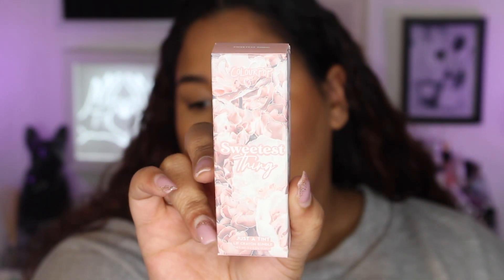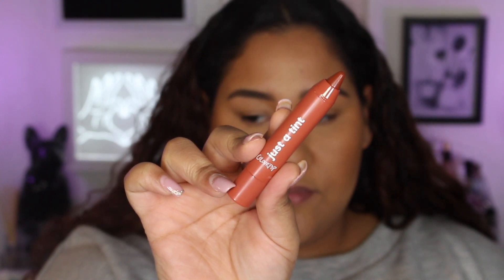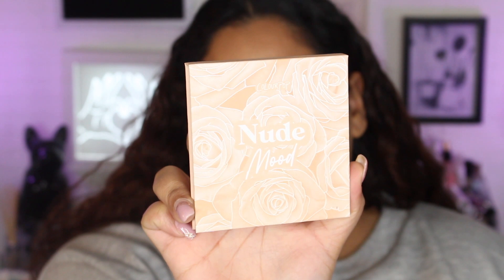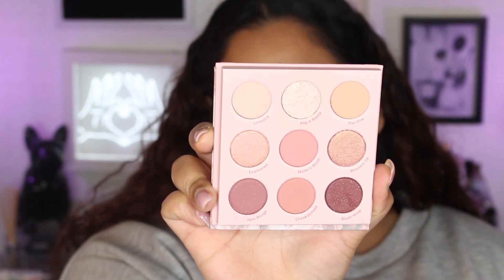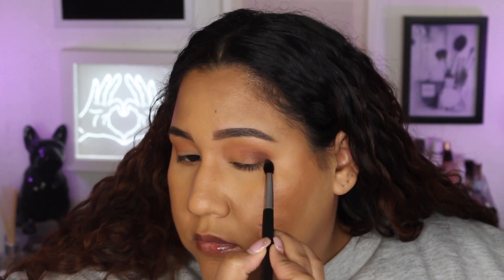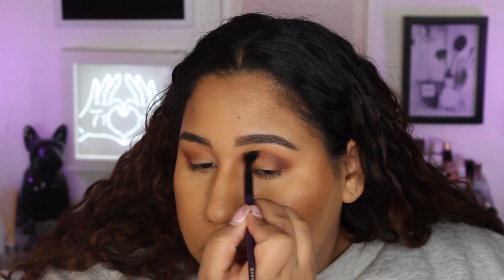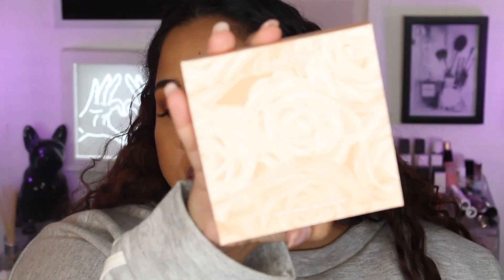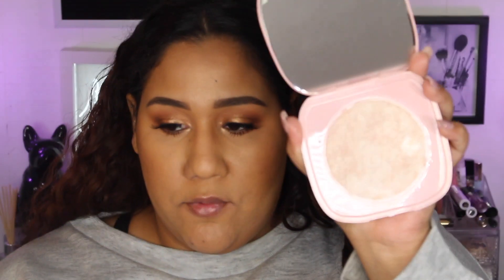COLOURPOP NUDE MOOD & BLUSH CRUSH COLLECTION | First Impression + Try On!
Today I am testing out the new Colourpop Nude Mood Collections and showing and giving .a first impression of the Blush Crush collection as well!

"Can't Bare It" Just a Tint Lip Crayon Bundle - $14
   - More Than Ever - $8
   - Overexposed - $8
"Sweetest Thing" Just a Tint Lip Crayon Bundle - $14
   - Always Right - $8
   - Feel Good - $8
Nude Mood Eyeshadow Palette - $14
Blush Crush Eyeshadow Palette - $14
The Real Thing Supershock Highlighter - $12
You're A Catch Supershock Highlighter - $12

BUNDLE OPTIONS:
Nude Mood Collection Bundle - $38
Blush Crush Collection Bundle - $38
Eyeshadow Palettres Bundle - $24
Just A Tint Lip Bundles - $14
Nude Crush Full Collection - $76

SHAE - thatgirlshaexo
SHAN10 - shaaanxo
KATRINA - makeupbytreenz

FAQ
Age: 26
Race: Black, White & Spanish
Camera: Canon T5i
Editing: FCPX